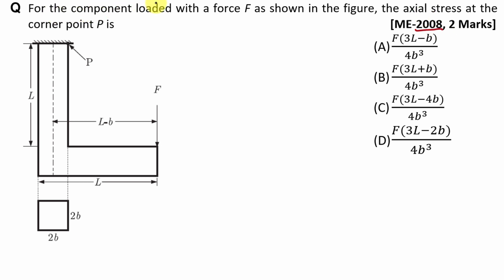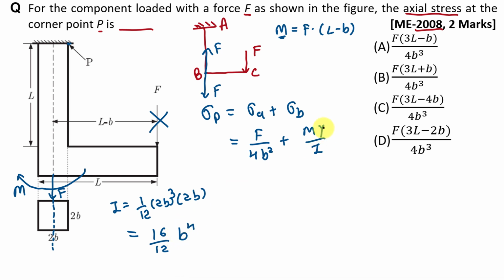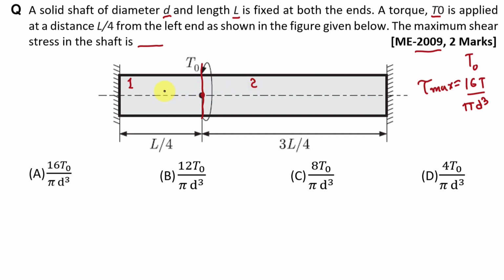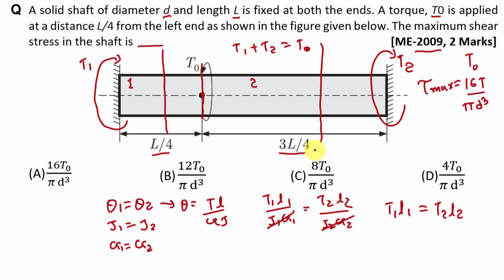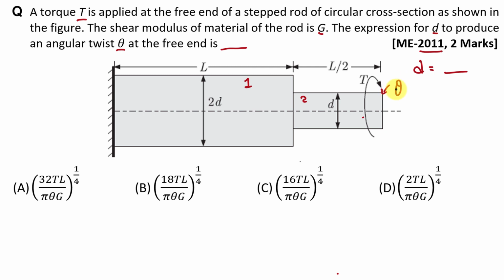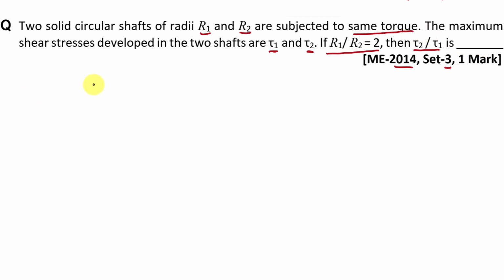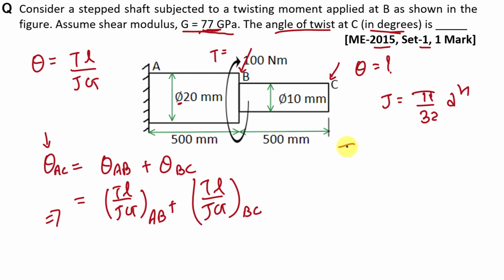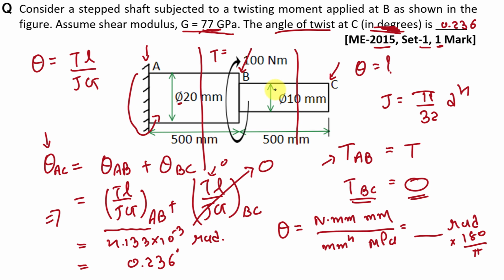Chapter 3 | Gate Questions Part 2 | SOM | Atharva gate academy